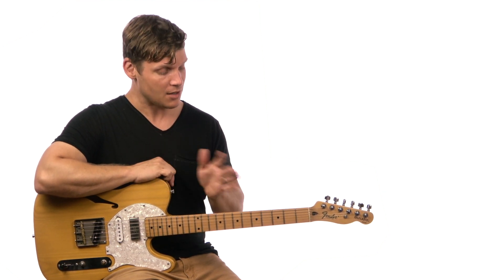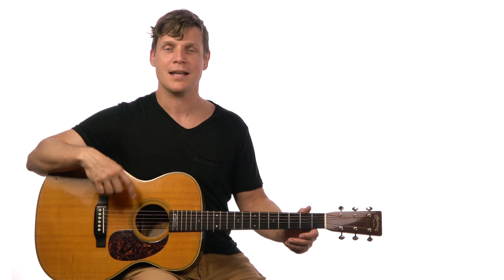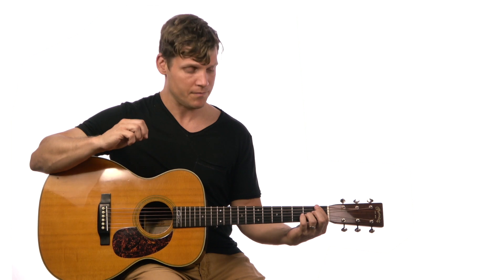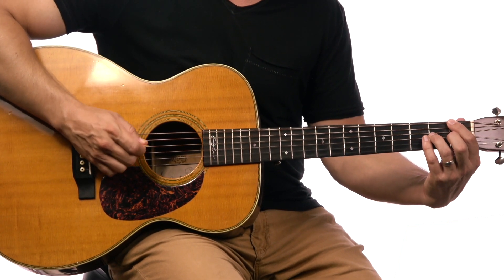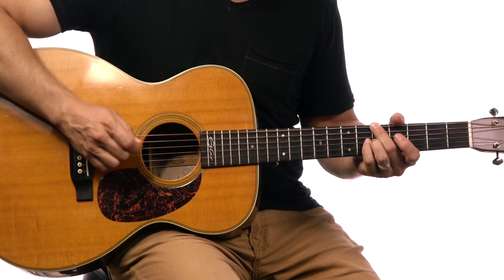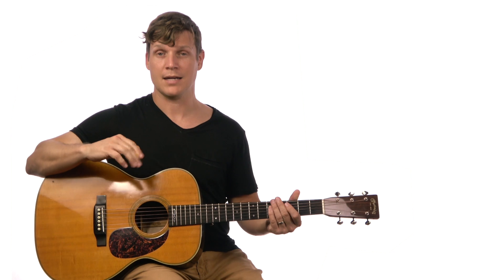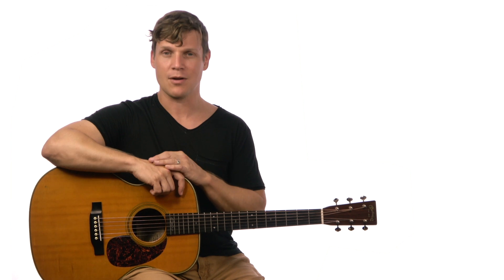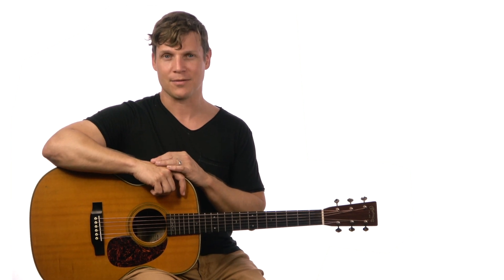Guitar Tutorial // Faithful God // I Am They // Worship Artistry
Jason Houtsma, Guitar Instructor for Worship Artistry, teaches you the acoustic guitar part for Faithful God by I Am They from the album Faithful God. (Contents in Description.)

Introduction - 0:03
Lesson - 1:01

This is the Rhythm chapter in the guitar lesson on Worship Artistry. Additional chapters include Chords, Walkthrough, and Solo Acoustic, as well as for the Lead Guitar: Tone, Verse, Chorus, and Bridge.

View the entire Faithful God lesson along with transposable tabs, chord charts, drum notation, and sheet music, as well as practice loops and play along mixes

Come find out why our members thank us for “doing more than the other guys."